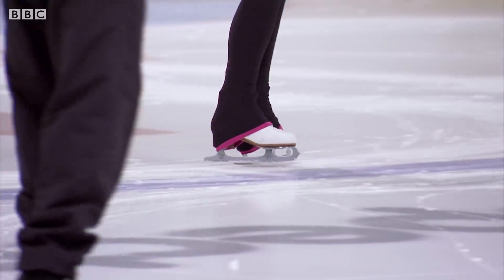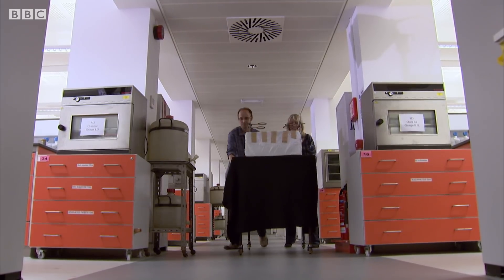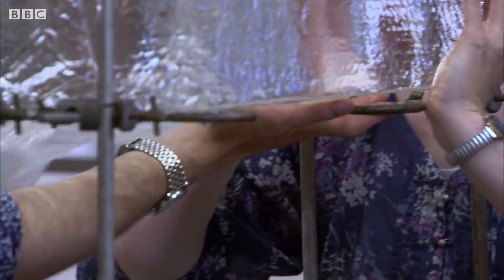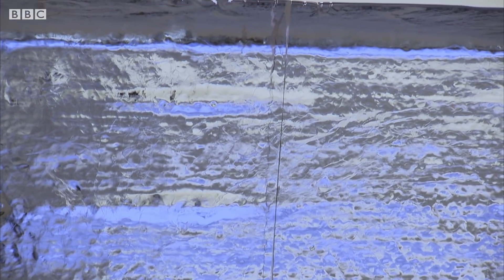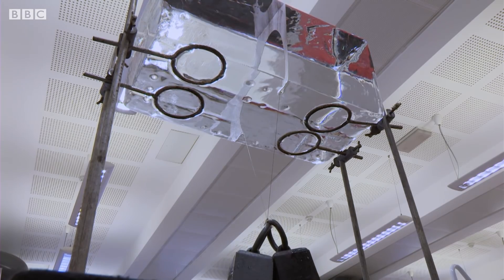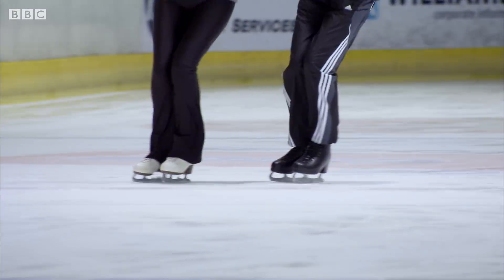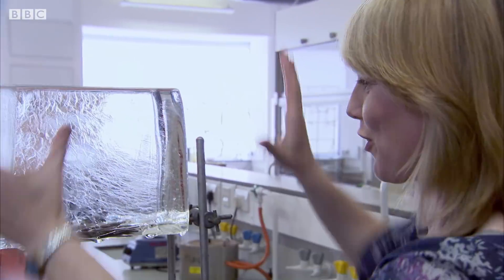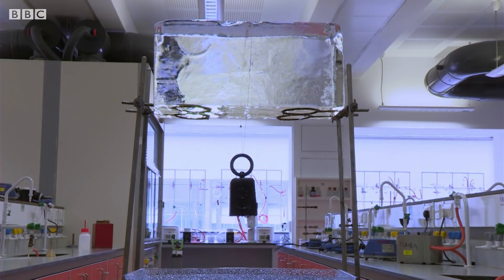How Do We Skate On Ice? | Earth Science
What's the science behind ice skating? An experiment demonstrates what makes it possible, and how pressure affects ice.

(ARCHIVE VIDEO TITLE)
(ARCHIVE DESCRIPTION)

About BBC Earth Science:
Welcome to BBC Earth Science! Always wanted to know What the world’s strongest material is? Why trains can’t go uphill? Or How big our solar system really is? Well you’ve come to the right place. Here at BBC Earth Science we answer all your curious questions about science in the world around you (and further afield too). As well as our Earth Science originals we'll also bring you the best science and educational clips from the BBC science documentary archive including Forces of Nature with Brian Cox, James May's Things You Need To Know and plenty to keep the Docs away with Trust Me I’m A Doctor. And if there’s a question you have that we haven’t yet answered or an experiment you’d like us to try let us know in the comments on any of our videos and it could be answered by one of our Earth Science experts.